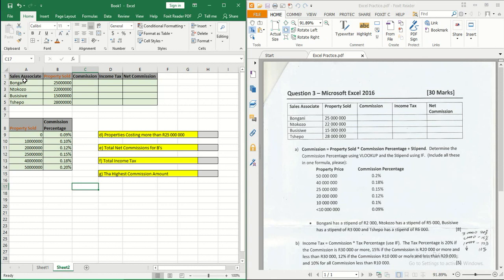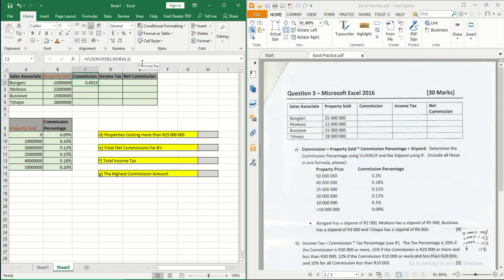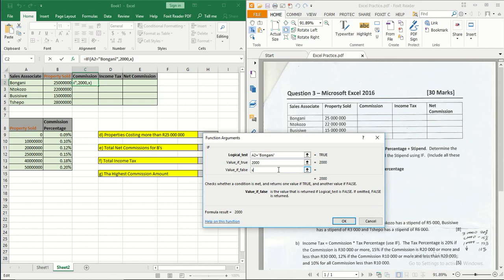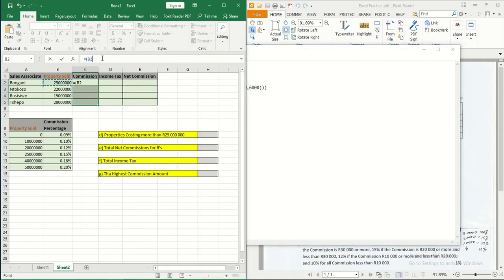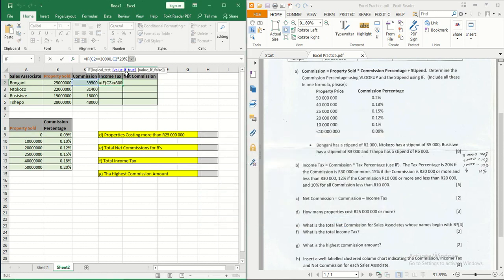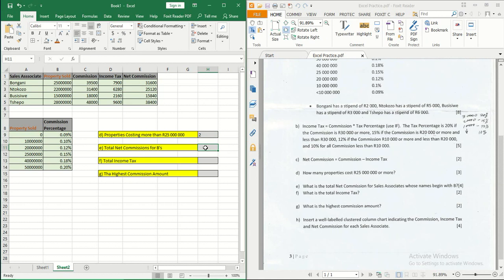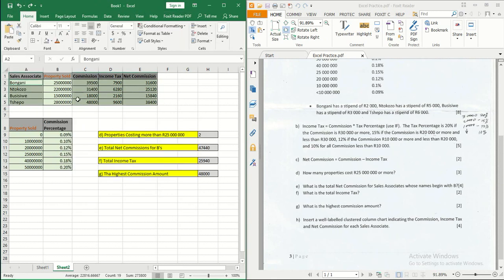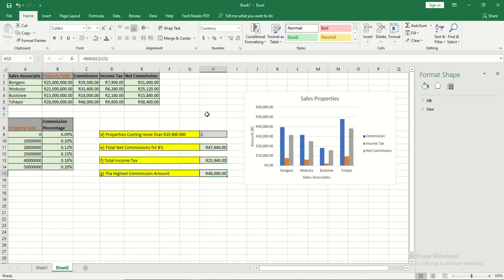Session 4 Excel